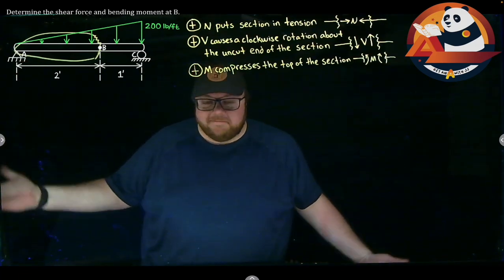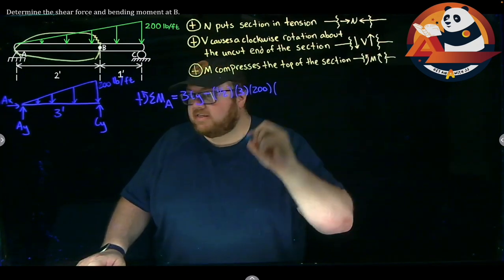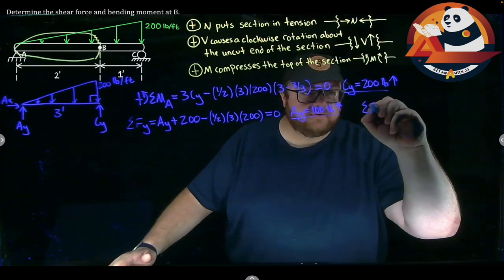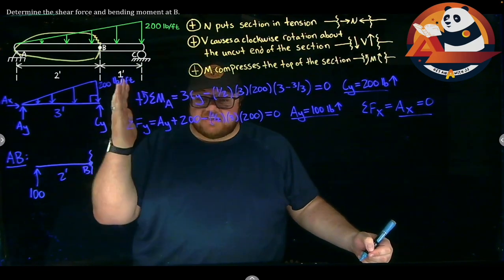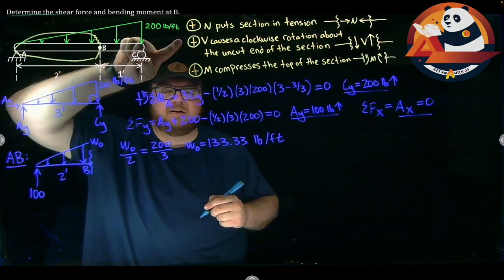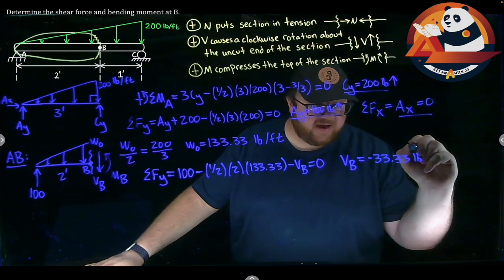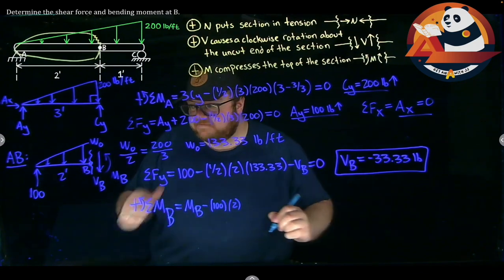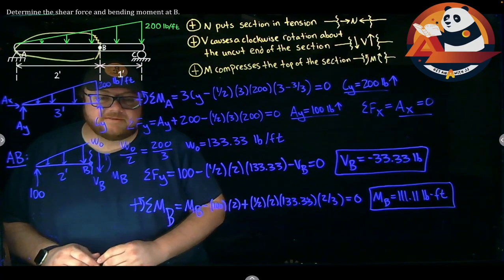Internal Normal Force N, Shear Force V, and Bending Moment M Example 4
This video shows how to find the internal shear force and bending moment for a beam. It also explains the positive sign convention for shear and moment. The beam and support reactions are identical in this video to the ones for the "Internal N, V, and M Example 2" video but the results are very different.